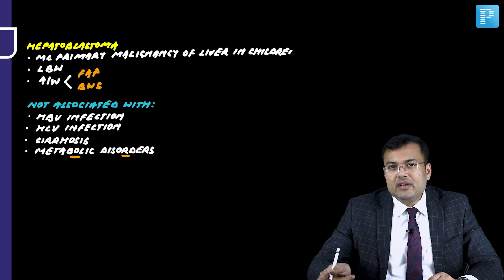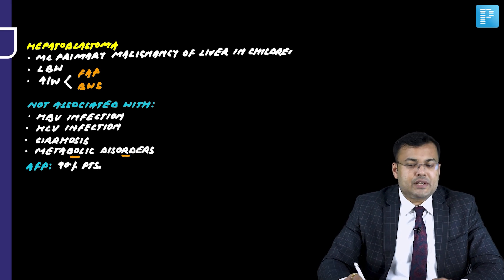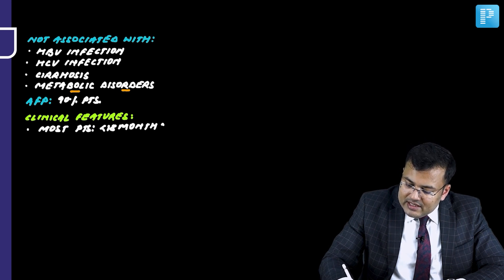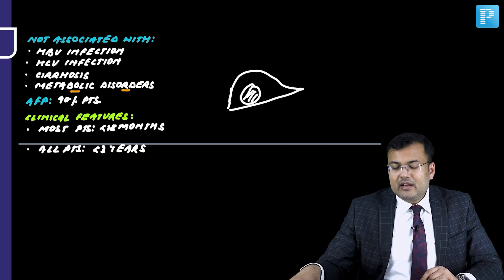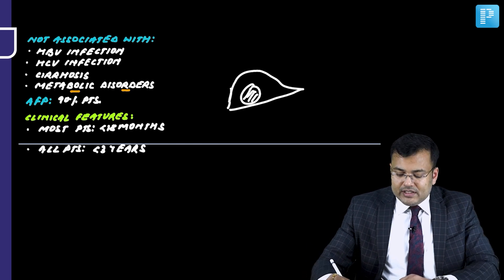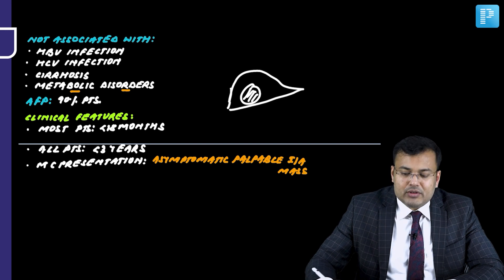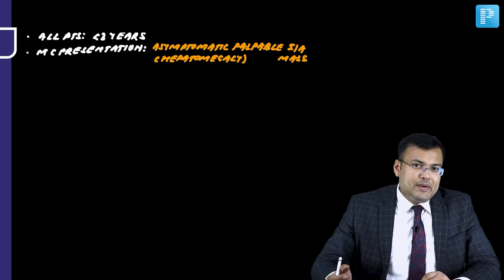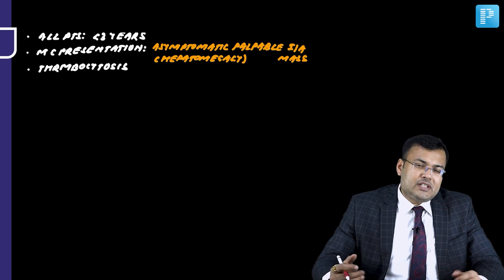Hepatoblastoma | Surgery SS & Residency by Dr. Pritesh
Watch Dr. Pritesh Singh's Surgery for NEET SS & Residency video on Hepatoblastoma, a valuable resource for NEET Super Specialty in Surgery preparation. Gain insights into managing this condition effectively, equipping yourself with the knowledge needed for success in the exam.